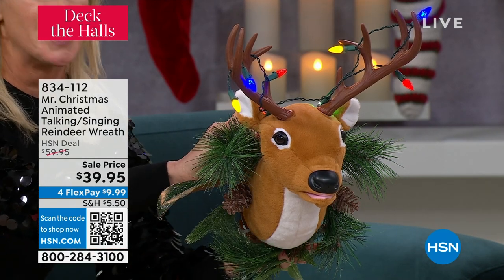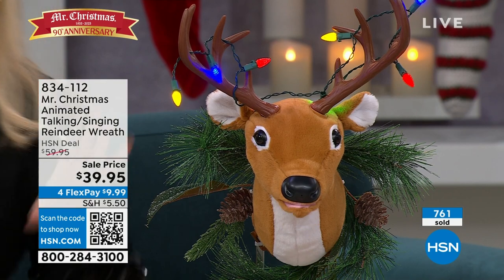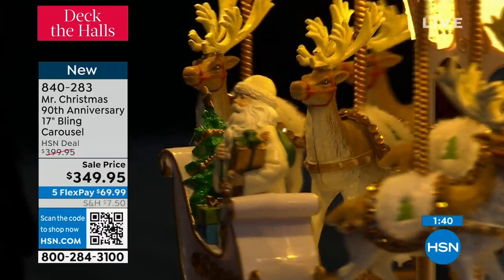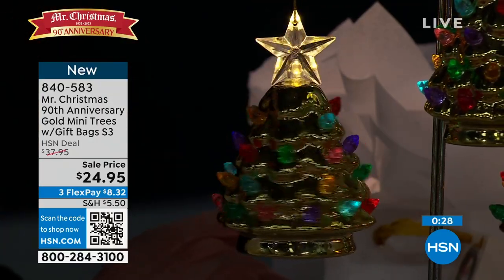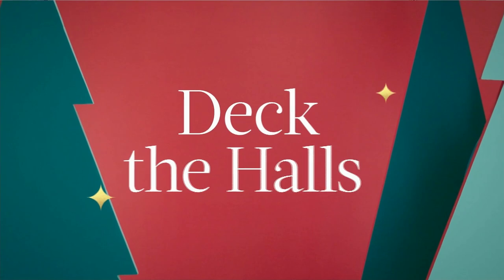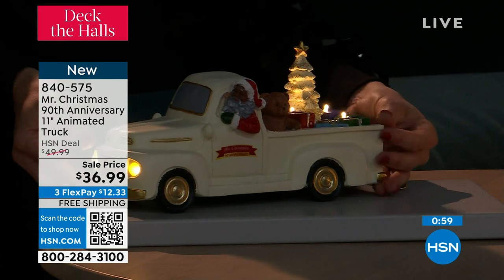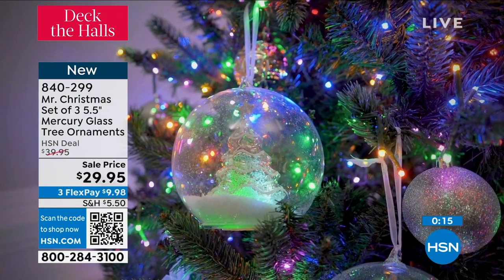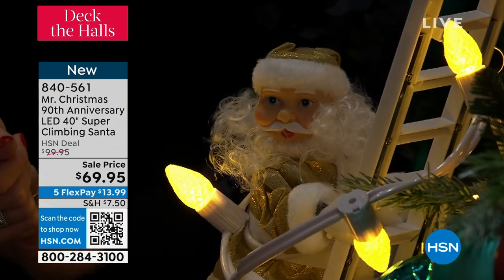HSN | Deck the Halls - Mr. Christmas 90th Anniversary Edition 11.06.2023 - 08 PM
Celebrate 90 years of festive Holiday decor and more from Mr. Christmas.